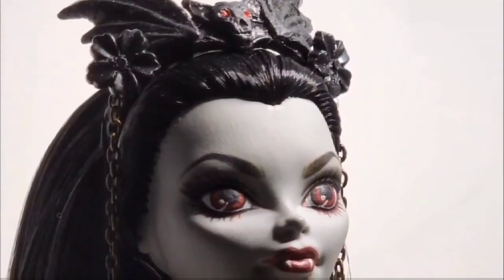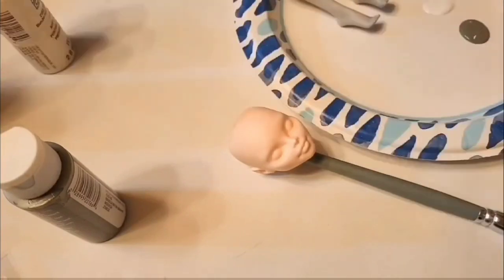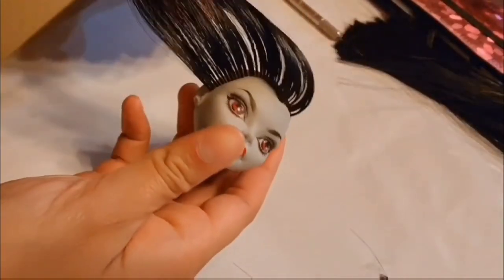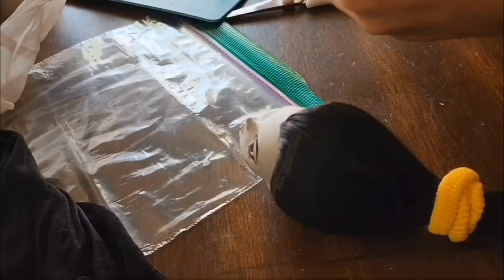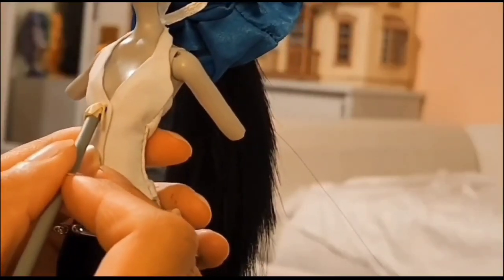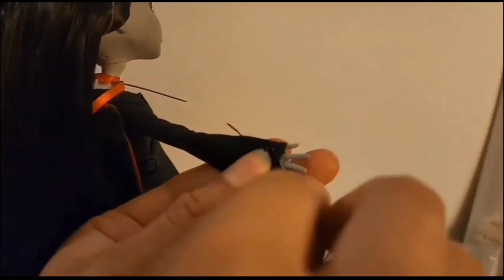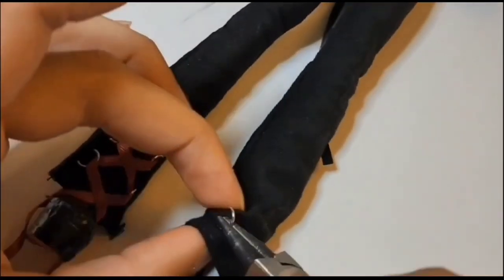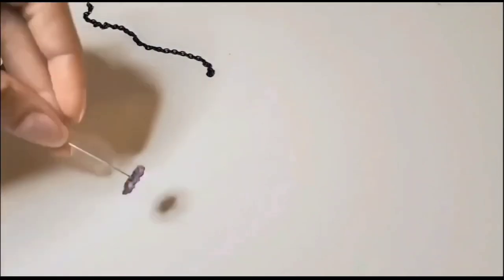☆°•Vampire Doll Custom • Dracula • Skullector inspired OOAK°•☆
make a custom doll with me!

 I'll be working on a custom MH skullector dracula inspired doll with my own twist. I wanted her, but she sold out on me and so i decided to make her instead!
 the outfit is based on a drawing i did on ny Insta~

i had so many struggles with editing this video, but i eventually got it to work out! the quality is just a bit meh ~

main materials:
doll base, ill be using monster high
Mr Superclear
mask
watercolor pencils
acrylic paint and fine brushes
kneaded eraser
handmade reroot tool
nylon hair
optional:
fabric, clay and other embelishments
chalk pastels

socials:
tiktok and instagram @dollienex